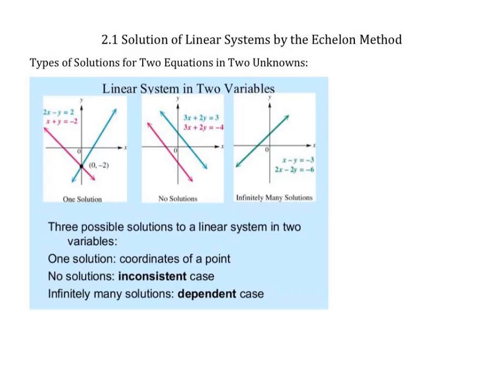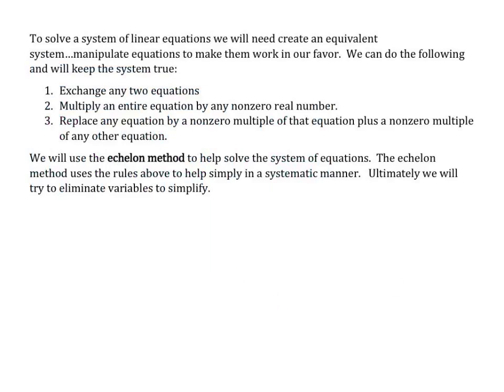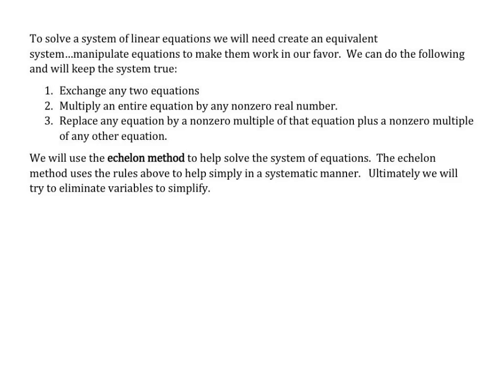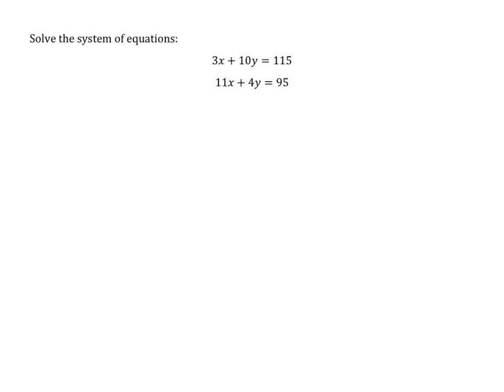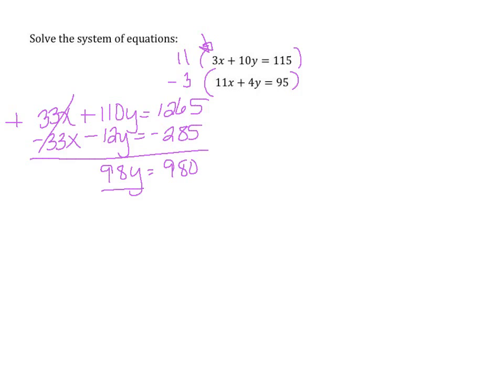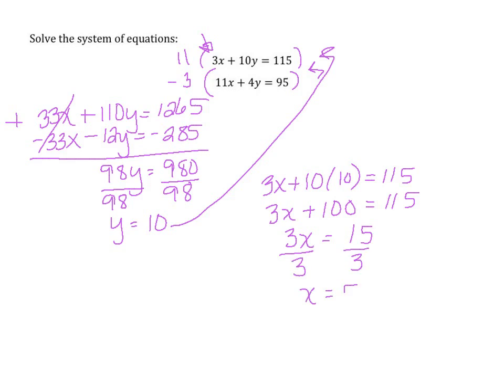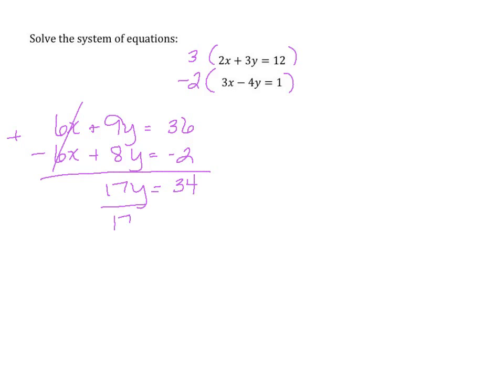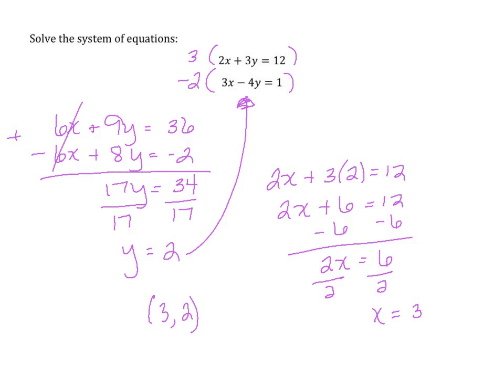Finite Math - Lesson 2.1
Solution of Linear Systems by the Echelon Method